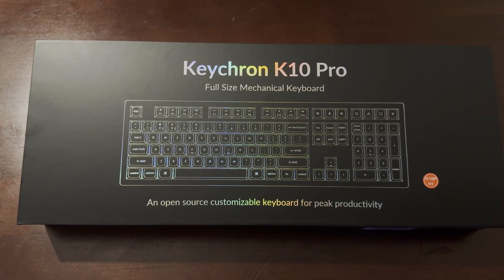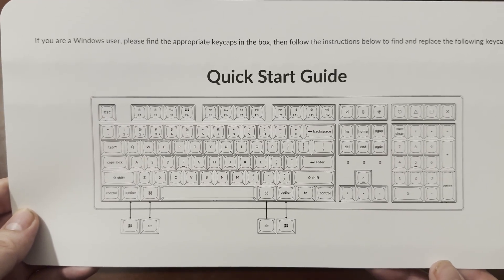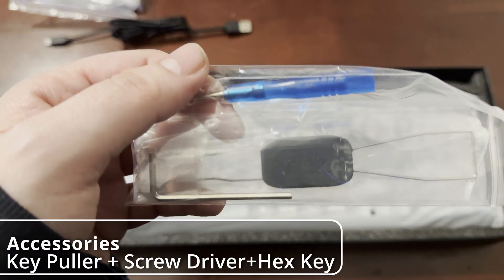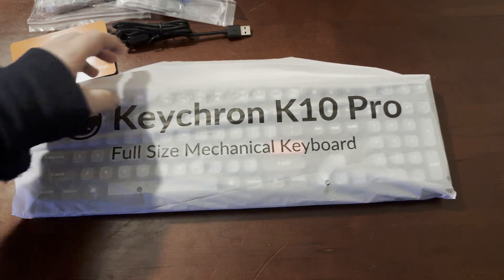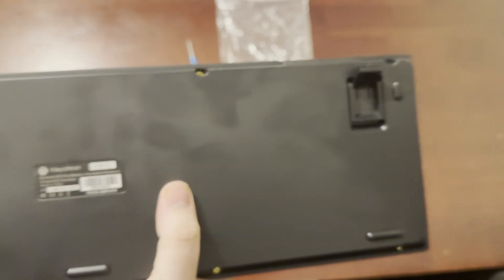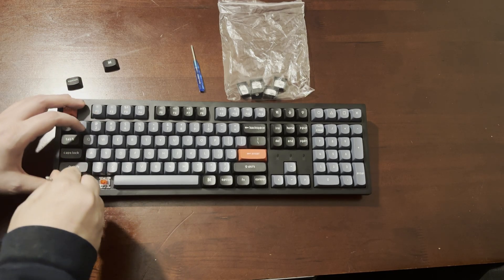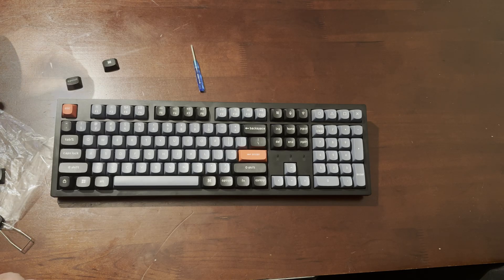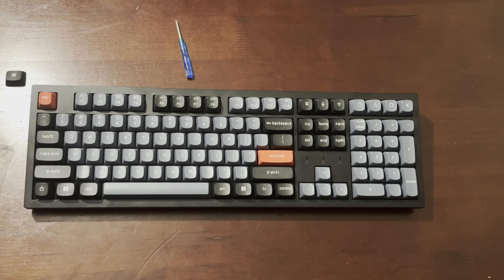Unboxing the Keychron K10 Pro BT/Wired Mechanical Keyboard | Opensource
SPECS Below:
• OS: Fedora 41 Workstation
• OS: Pikaos 4
• OS: Arch Linux
• CPU: Ryzen 7 5900X (4.9GHz)
• Memory: 49 Gib DDR4 3600mhz
• Storage: 22TB
• GPU: RTX 4070